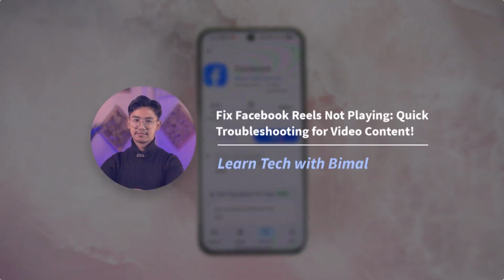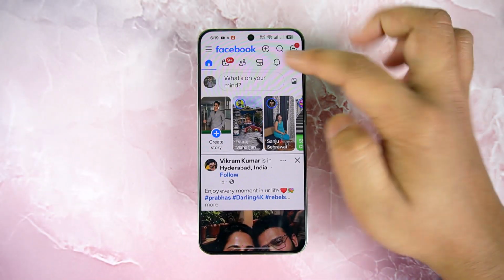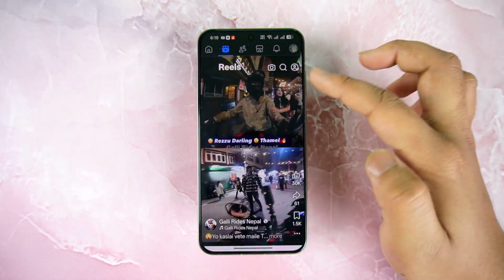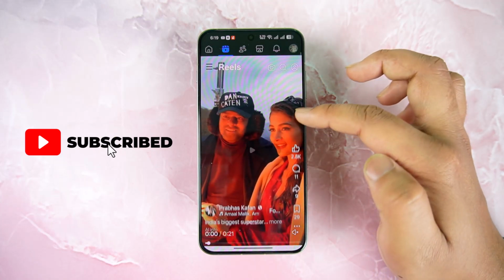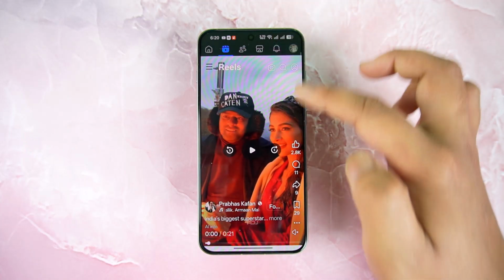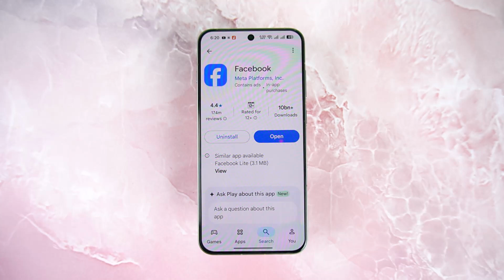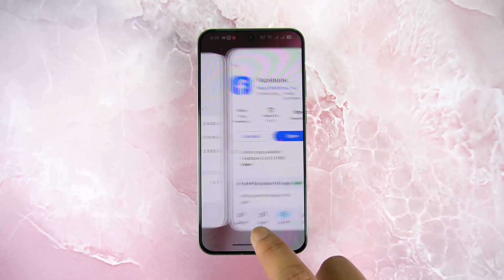Fix Facebook Reels Not Playing: Quick Troubleshooting for Video Content!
You open Facebook, scroll to the Reels tab, and… nothing plays. Just a spinning wheel or a frozen black screen. Before you blame your internet or reinstall the app in frustration, there are a few targeted fixes that actually work. In this video, we walk through the most common culprits—from a simple network switch to clearing out hidden cache files that could be corrupting your video playback. We also show you how to check for a pending app update that might silently break Reels. But here’s the real question: what if none of these steps solve the problem, and the issue is actually on Facebook’s end with no fix you can control? You’ll have to watch until the end to find out.

Timestamps:
0:00 - Introduction
0:20 - Checking Internet Connection
0:40 - Clearing Cache and App Data
0:58 - Updating the Facebook App
1:06 - Conclusion